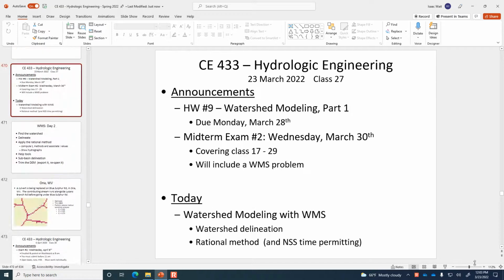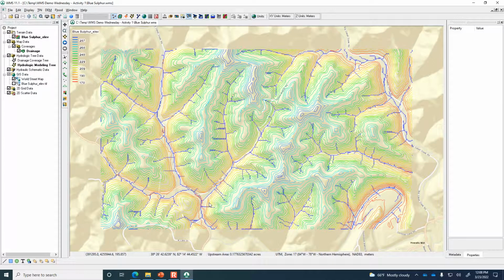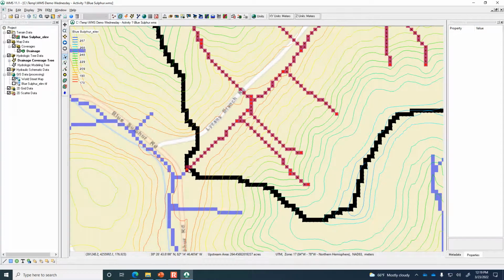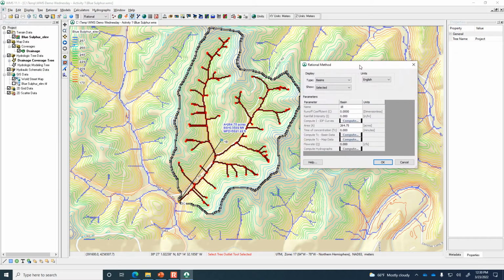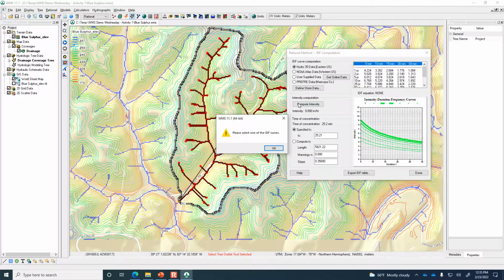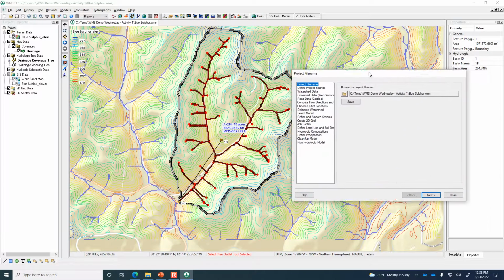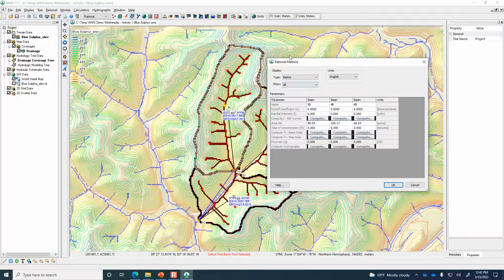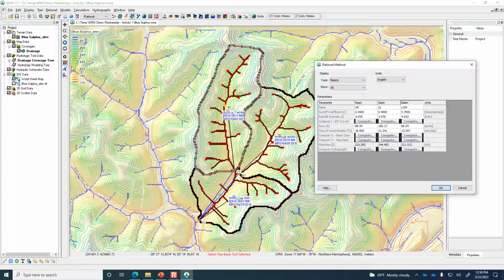WMS: Watershed delineation and Rational Method - CE 433 Class 27 (23 Mar 2022)